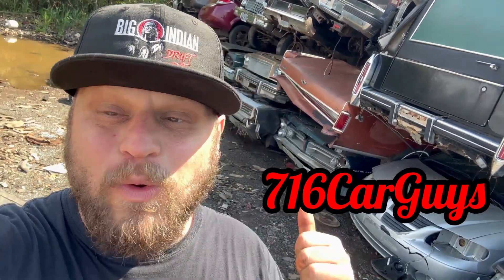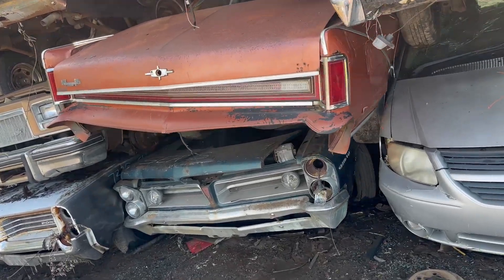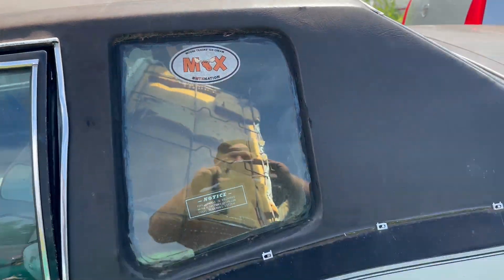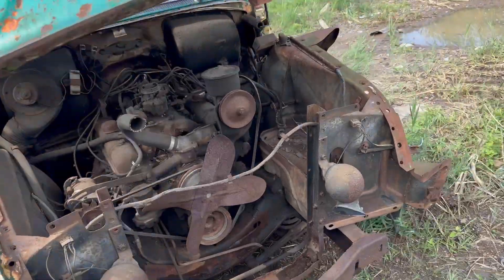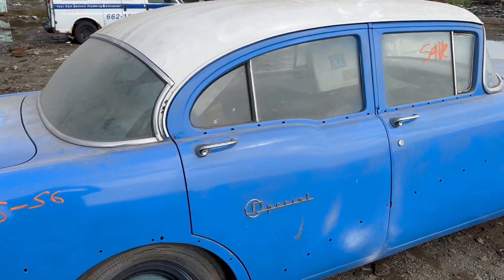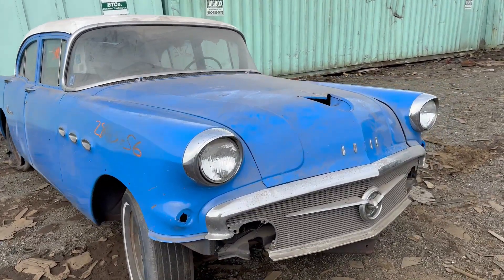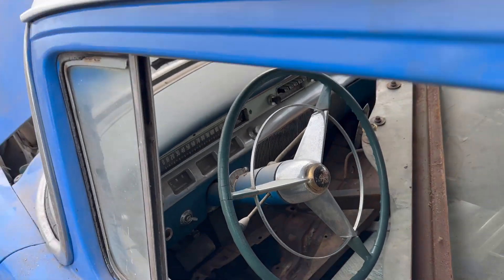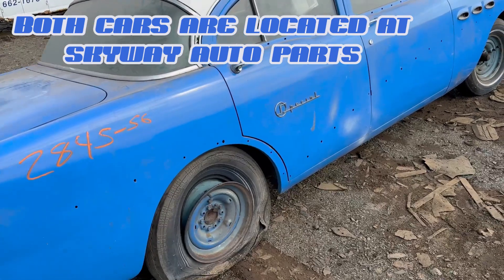Something special came into the junkyard !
Two really cool rides came into skyway auto parts these two 1956 Buicks hurt to see come in but ya can’t save em all rust in peace